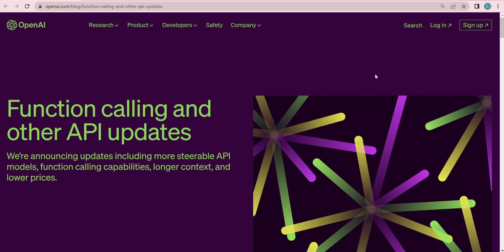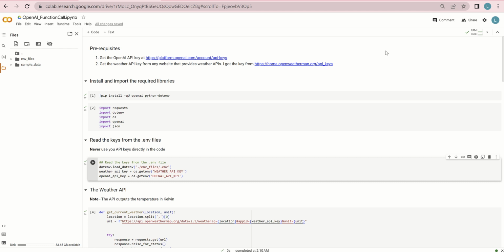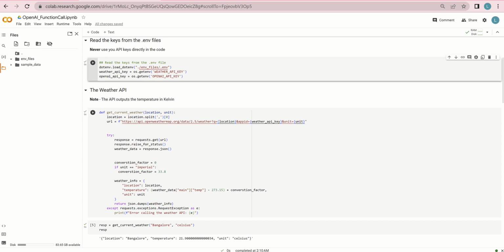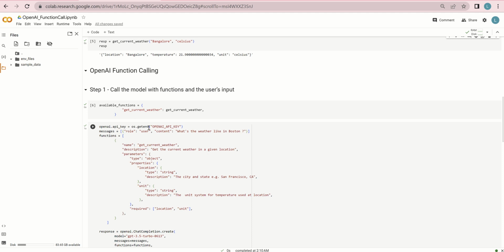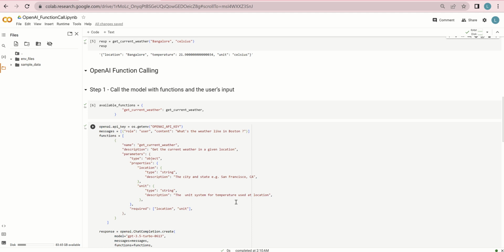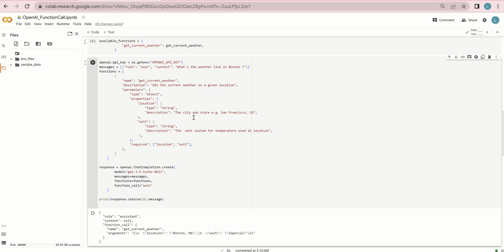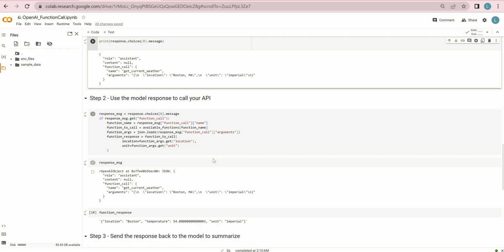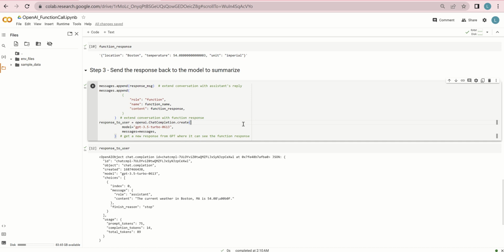Open AI Function Calling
A hands on guide on using External API calls in OpenAI's function calling. Implemented with Weather API